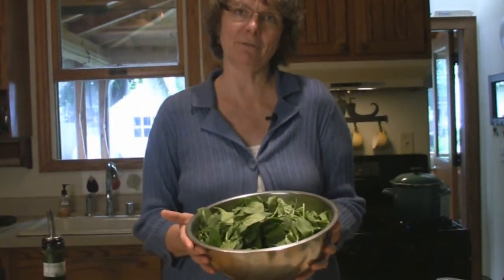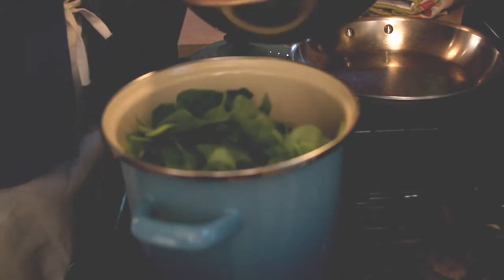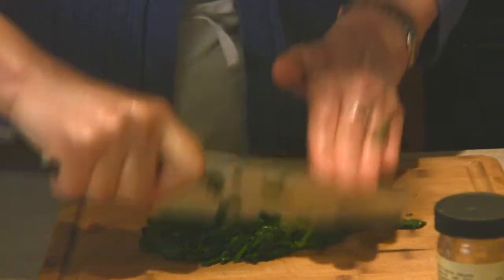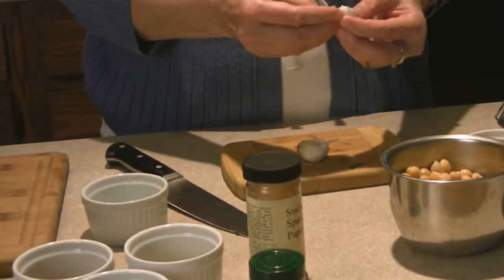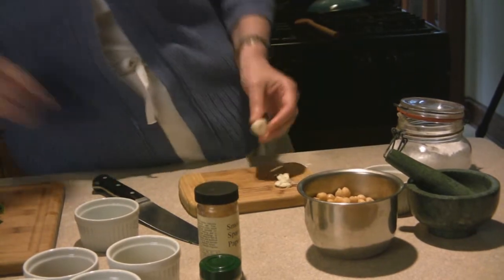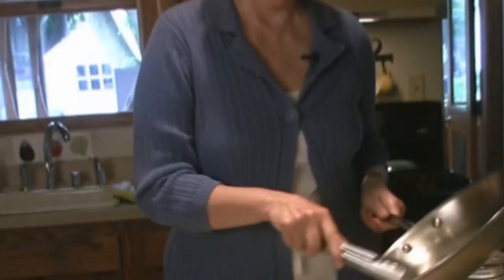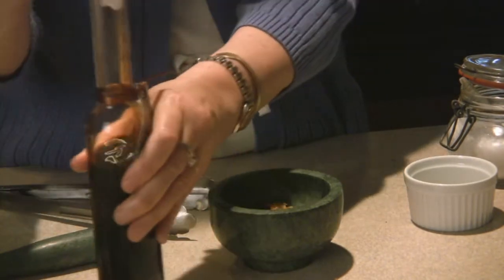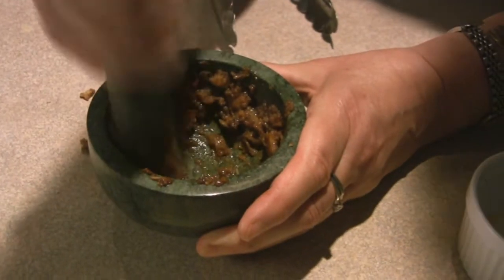Terese Allen Makes Espinaca con Garbanzos (Spinach with Chick Peas)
Wisconsin chef, author, and historian Terese Allen shows us how to make Espinaca con Garbanzos (Spanish Style Spinach wiht Chick Peas) using mainly farmers' market ingredients. The recipe is from the new book, "Wisconsin Local Foods Journal."